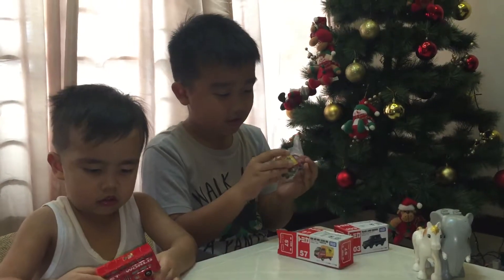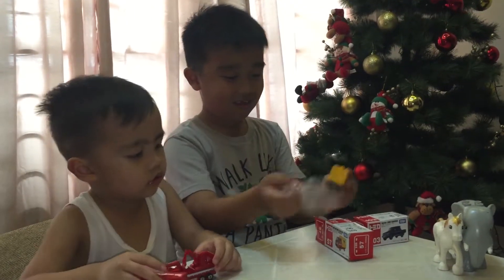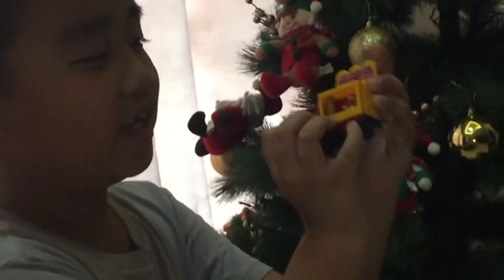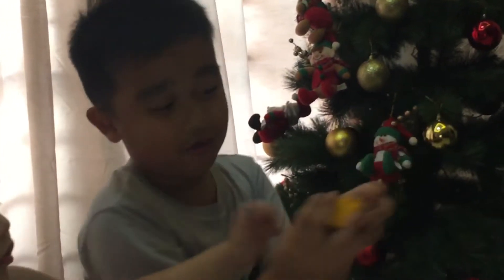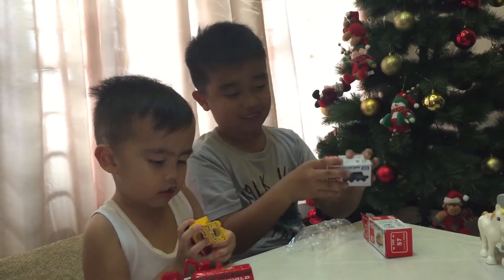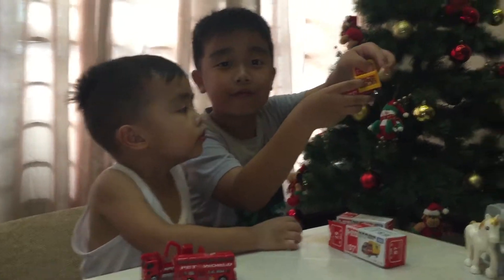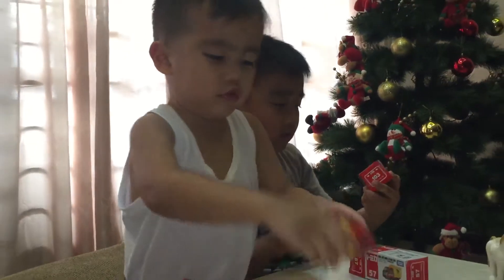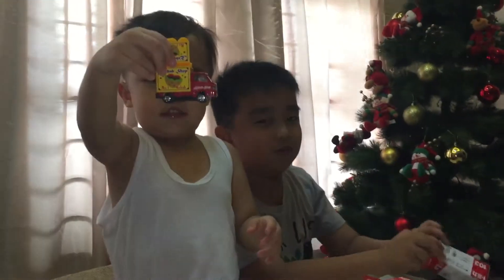Team Monfero Toys: Tomica shawarma truck and land cruiser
Liam unboxing tomica shawarma truck and land cruiser